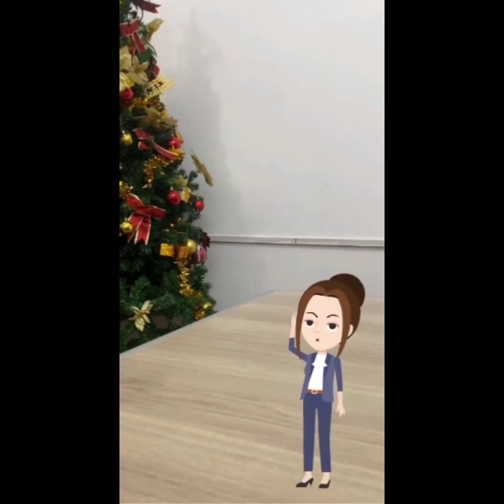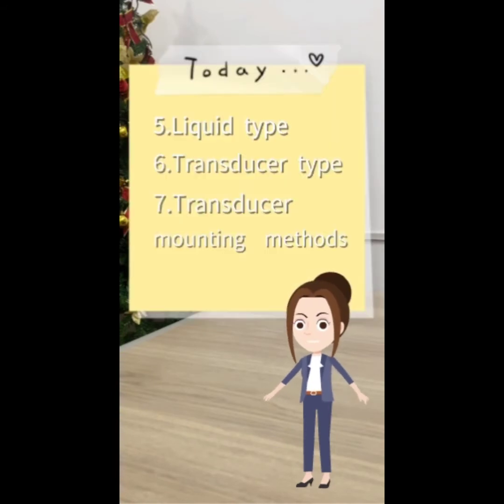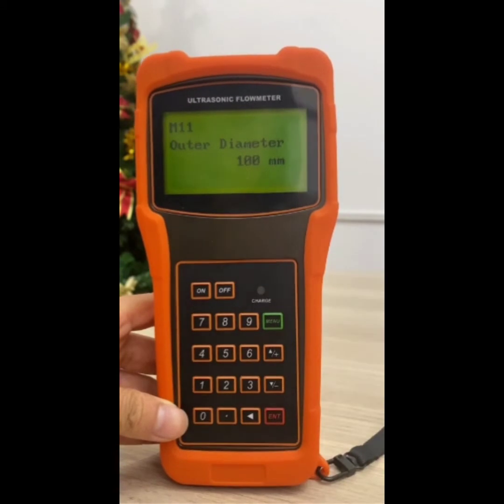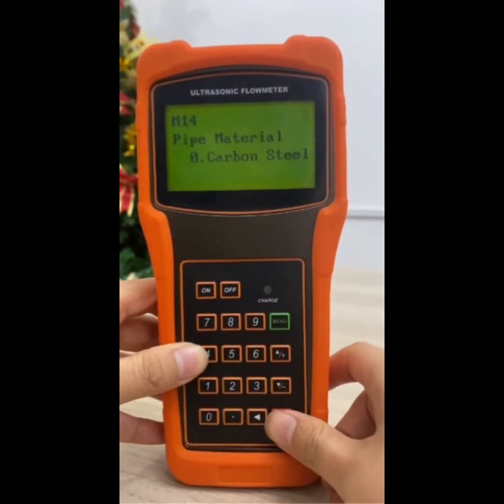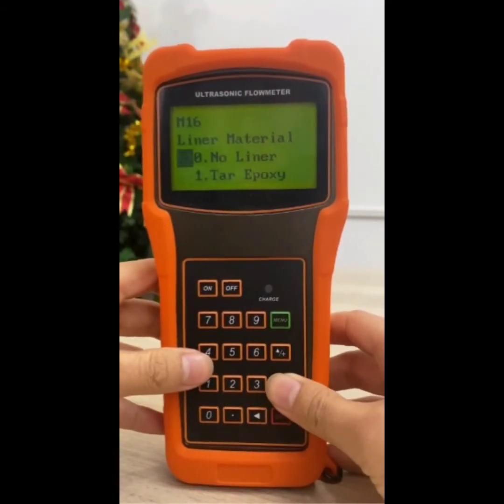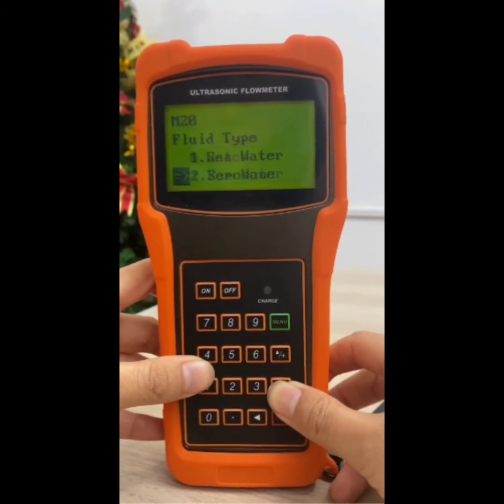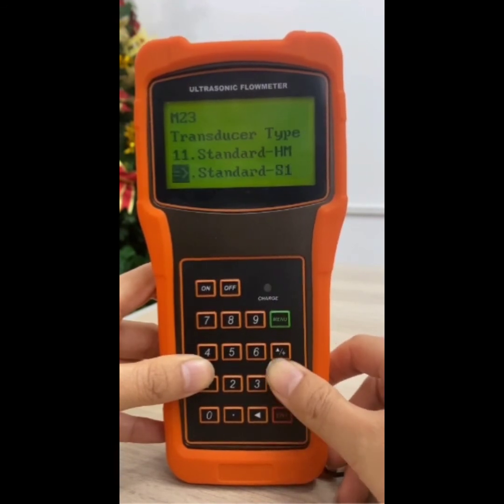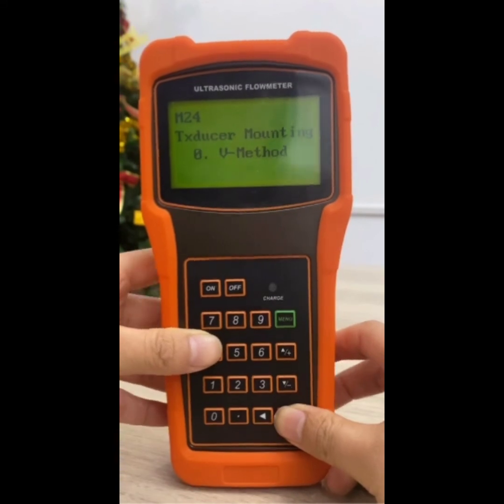Ultrasonic flow meter set to configure the parameters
The following parameters need to be configured for a proper measurement:
1,Pipe outer diameter.
2,Pipe wall thickness.
3,Pipe materials.
4,Liner material and its sound speed and thickness,if there is any liner.
5,Liquid type.
6,Transducer ,ounting methods.
7,Transducer type adapted to te flow meter.